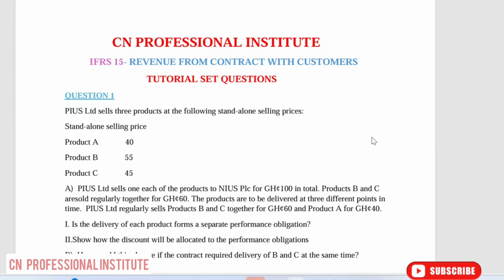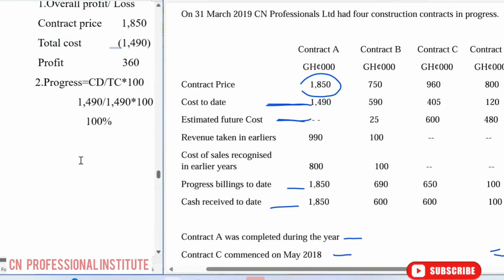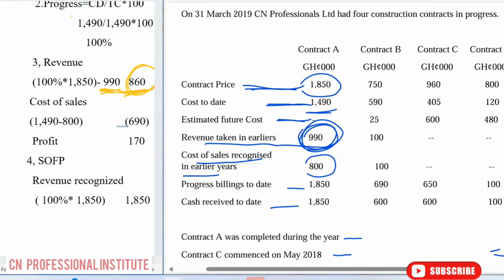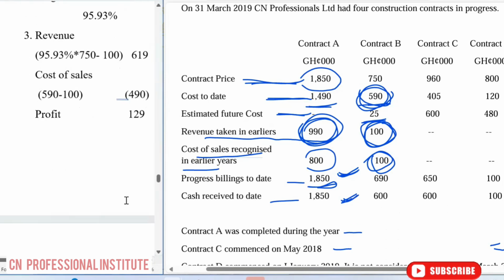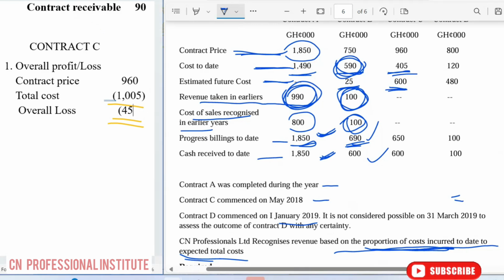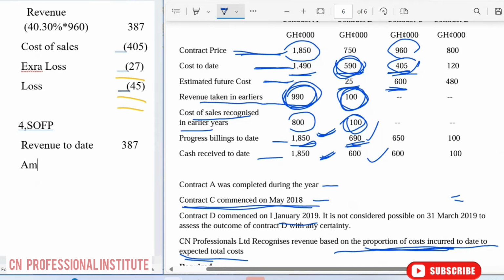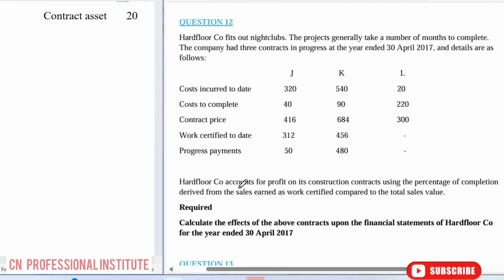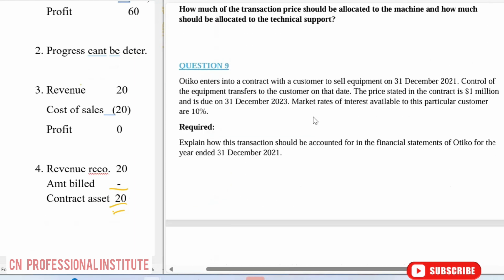IFRS 15 -QUESTIONS AND ANSWERS-PART 1